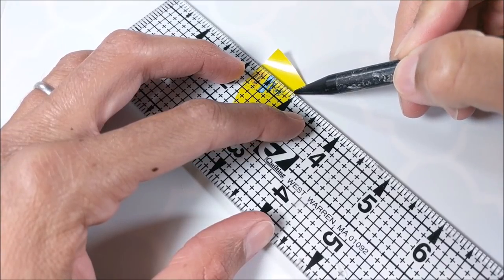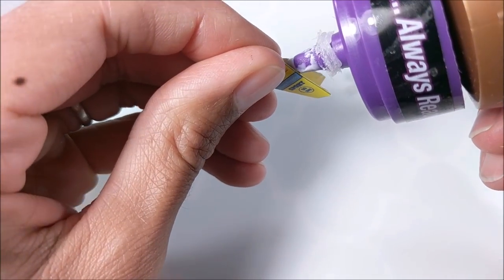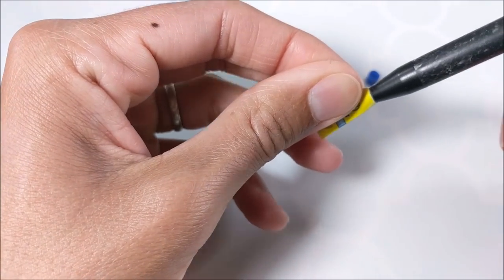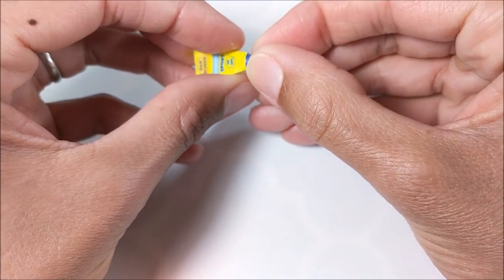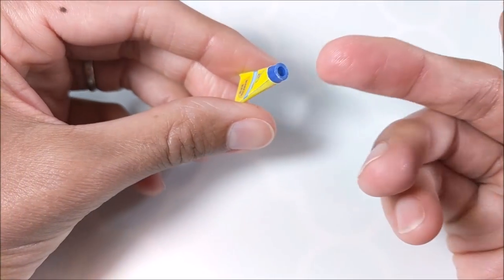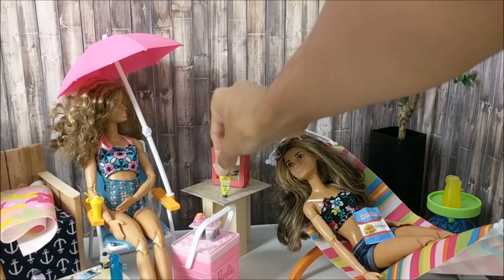DIY Miniature Sunscreen Lotion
Hey guys!  Today, I'm making DIY miniature sunscreen / lotion for your dolls  dollhouse.

Kids: always ask for a parent's help when starting a craft.

Music: Beachfront Property, Coffee Stains, A Long Cold Sting (Youtube Music)